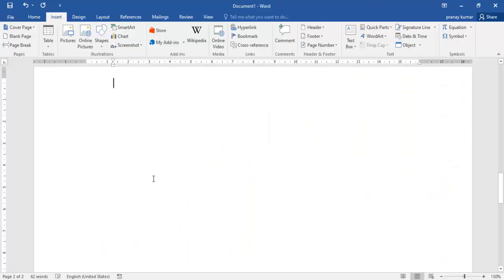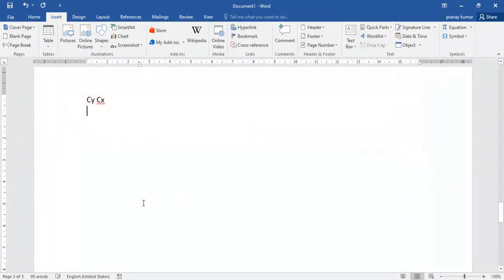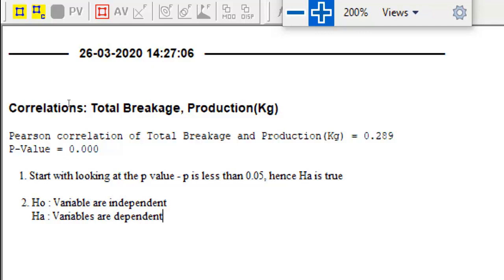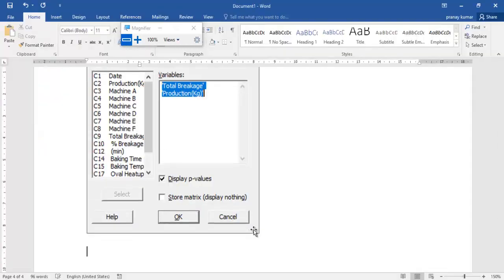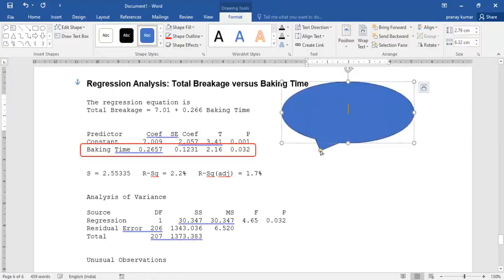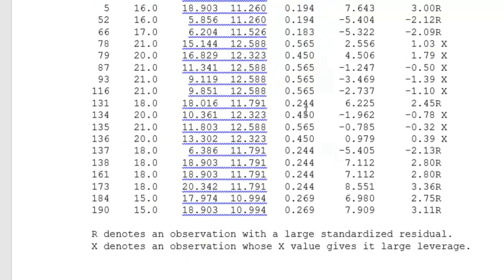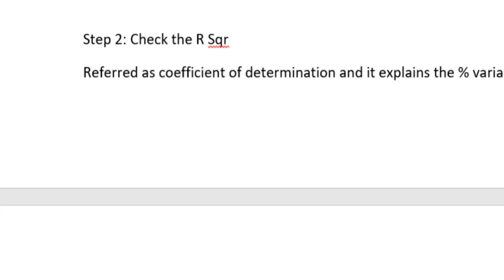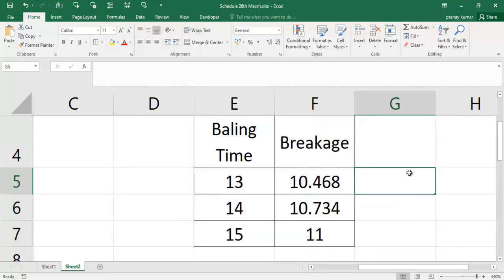Revision Session Analyze 2 Understanding Correlation, Regression, IT, 2T and 1 Way Anova Test 1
This Lean Six Sigma revision session focuses on some of the most important statistical tools used during the Analyze Phase of DMAIC.

The session covers Correlation, Regression, 1-Sample t-Test, 2-Sample t-Test and One-Way ANOVA, with emphasis on understanding when to use each statistical technique, how to interpret the results and how these tools support root cause validation in Lean Six Sigma projects.

Topics covered in this session:

• Overview of the Analyze Phase of DMAIC
• Moving from potential causes to statistically validated causes
• Understanding Correlation
• Positive, Negative and No Correlation
• Correlation Coefficient and interpretation
• Correlation does not necessarily imply causation
• Understanding Regression Analysis
• Relationship between X and Y variables
• Regression Equation and interpretation
• Understanding R-Squared
• Understanding P-Value and Statistical Significance
• Understanding Alpha and P-Value
• 1-Sample t-Test and when to use it
• 2-Sample t-Test and when to use it
• Comparing means between groups
• Understanding One-Way ANOVA
• Comparing three or more group means
• Interpreting statistical test results
• Selecting the appropriate statistical test
• Application of these tools using Minitab
• Practical Lean Six Sigma examples
• Using statistical evidence for Root Cause Validation

This revision session is particularly useful for Lean Six Sigma Green Belt and Black Belt participants preparing to apply statistical tools during the Analyze Phase.

It is also relevant for Quality Professionals, Process Excellence teams, Operations Managers, Business Analysts and professionals who want to strengthen their practical understanding of statistical analysis and Minitab.

Subscribe to Advance Innovation Group (AIG) for more class recordings and practical sessions on Lean Six Sigma, DMAIC, Minitab, Hypothesis Testing, Regression, ANOVA, Measurement System Analysis, Process Capability and Statistical Process Control.